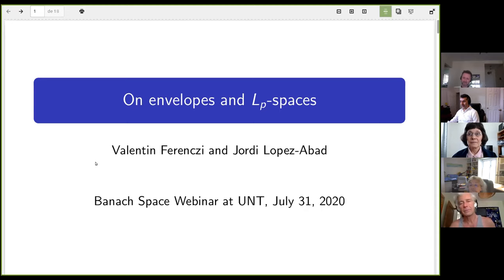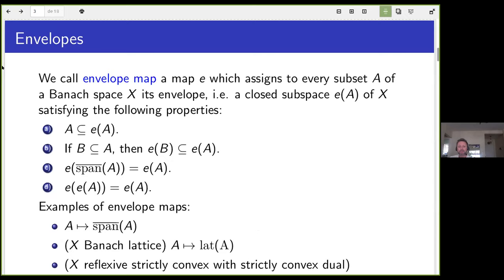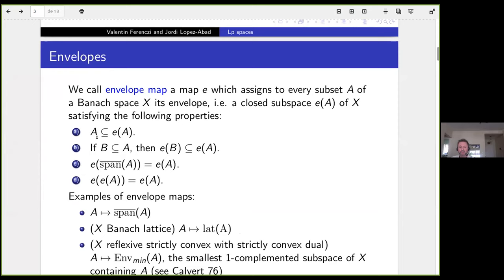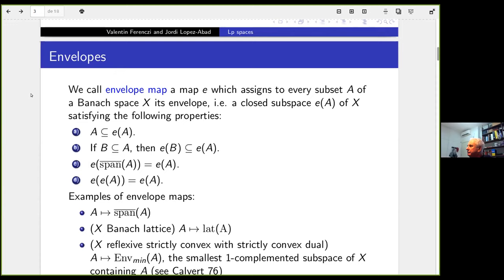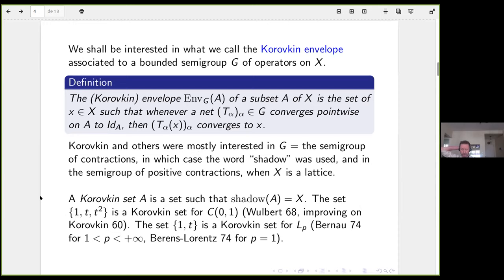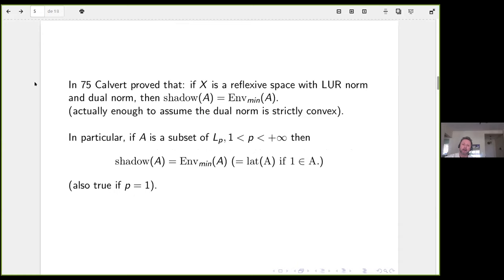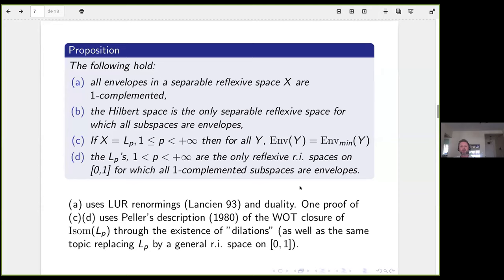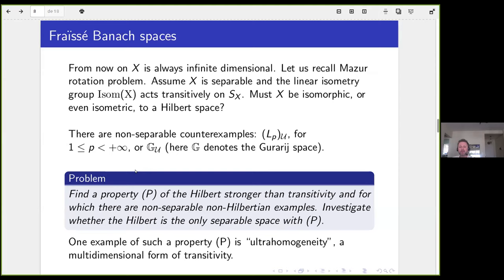#20: Valentin Ferenczi- On envelopes and L_p-spaces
Valentin Ferenczi, University of São Paulo

We define, inside a given space $X$, the envelope ${\rm Env}(Y)$ of
a subspace $Y$ as the largest subspace such that, for any net of surjective isometries on $X$, pointwise convergence to the identity on $Y$  implies pointwise convergence to the identity on ${\rm Env}(Y)$. This is reminiscent of the study of Korovkin sets in  spaces $C(K)$ or $L_p(\mu)$ (initiated by P.P. Korovkin in 1960).

We shall mention some results of a
recent paper of J. Lopez-Abad, B. Mbombo, and S. Todorcevic and myself (2019): different notions of ultrahomogeneity of Banach spaces will be stated (AUH, Fraïssé) which are relevant to multidimensional versions of Mazur rotations problem. Known examples of these are the Gurarij space and the spaces $L_p$'s for $p \neq 4,6,8,\ldots$. We shall address the conjecture that these are the only separable examples.

 The notion of envelope is especially relevant to the study of AUH or Fraïssé spaces.
In particular we shall compute explicitly certain envelopes in $L_p$-spaces and conclude by  giving a meaning to potentially new objects such as $L_p/\ell_2$, $L_p/L_q$, $L_p/\ell_q$, for appropriate values of $p$ and $q$.

Partially supported by Fapesp, 2016/25574-8 and CNPq, 303731/2019-2.